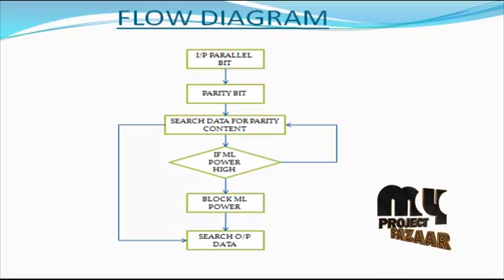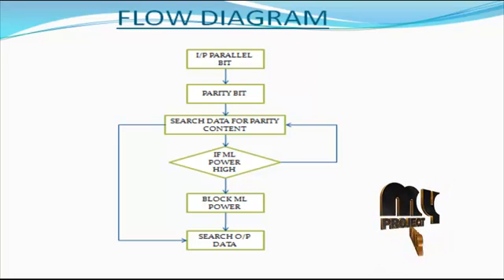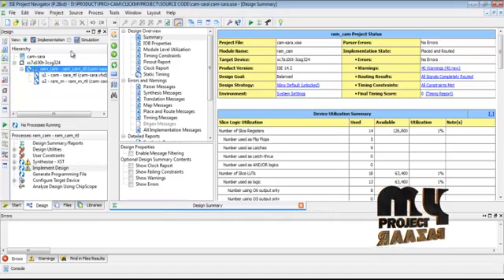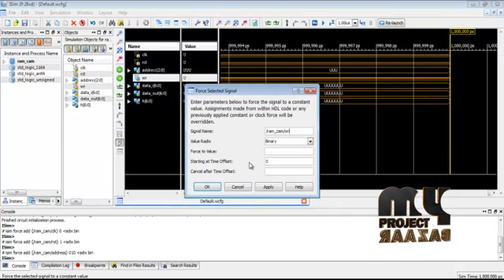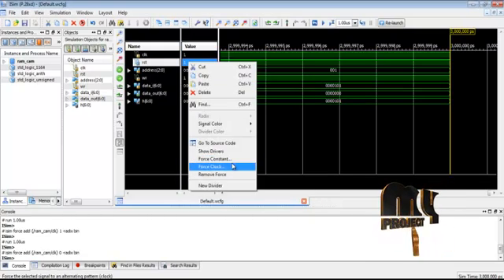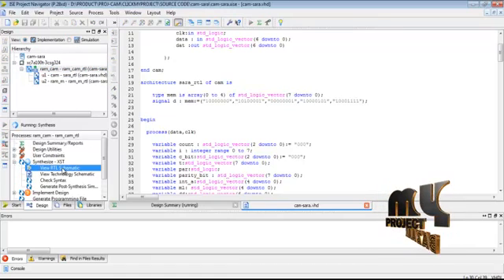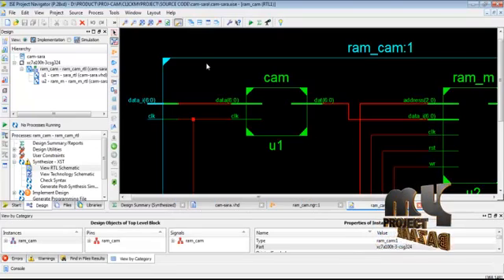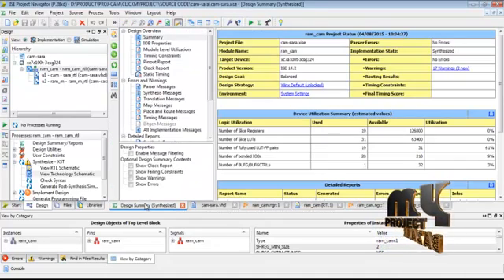Final Year Projects 2015 | Efficient Register Renaming and Recovery